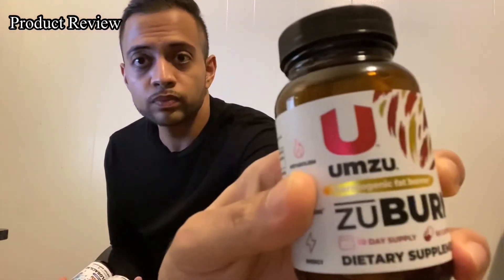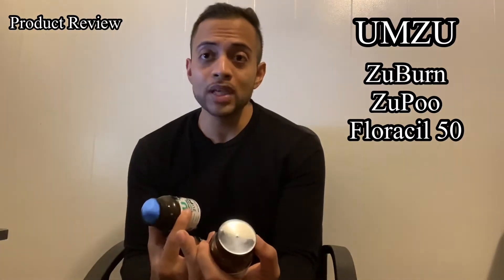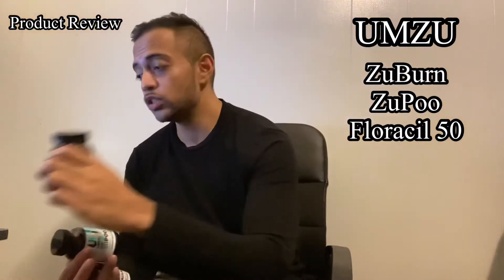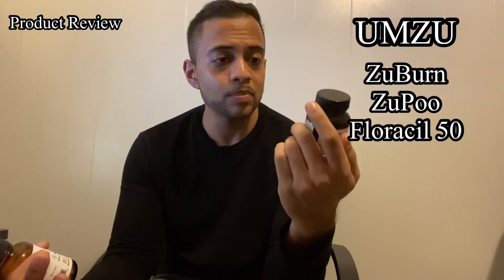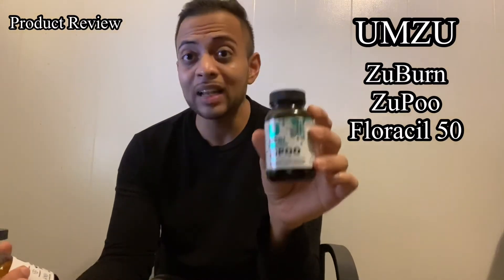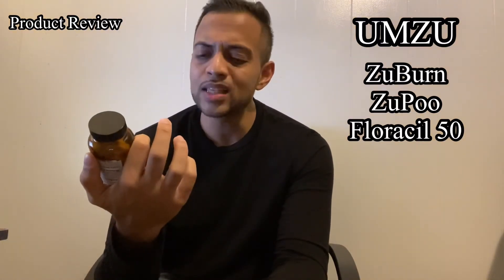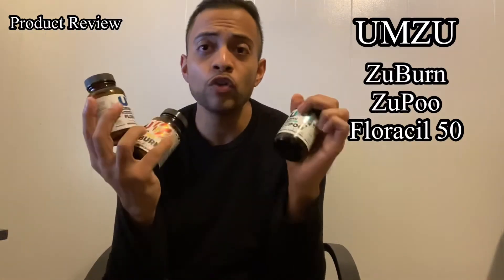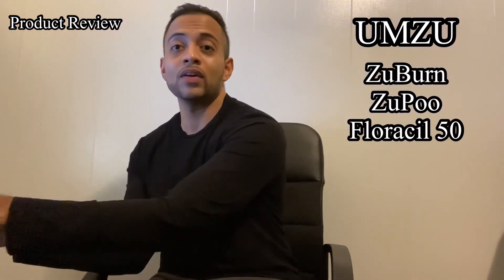UMZU ZUBURN ZUPOO FLORACIL PRODUCT REVIEW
Thanks for joining me in my first product review video, where I review the ZuBurn products based off of my own experience. In no way should you take this as medical advice. This is my personal experience with this product and yours may be very different.

“God is our refuge and strength, A very present help in trouble.”

Subscription Count 61